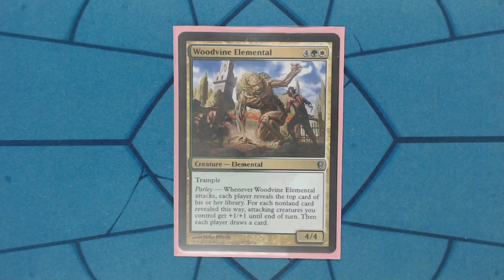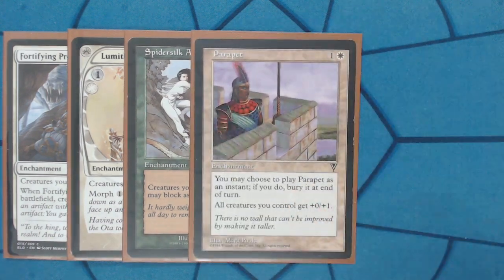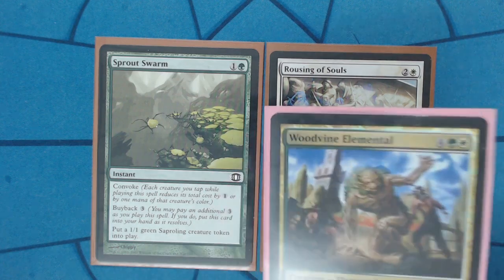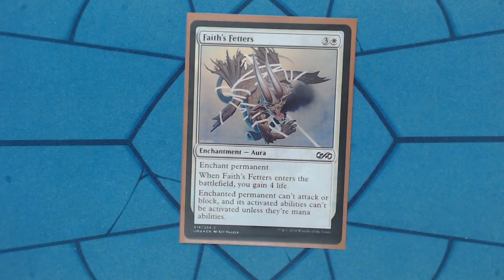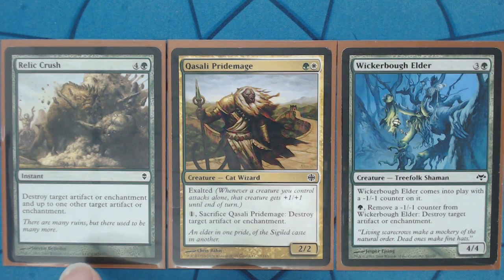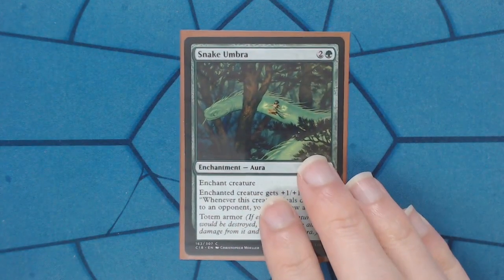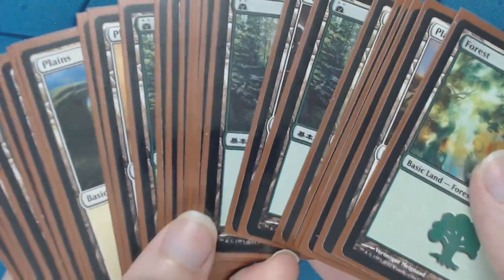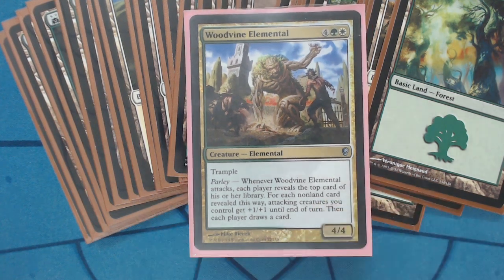Woodvine Elemental Pauper Commander Deck Tech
Woodvine gets HUGE very quickly and helps everyone draw! How could that be bad?
It gets bad real quick when all those Mana dorks are getting +3/+3 and we've got some BIG swings on our hands